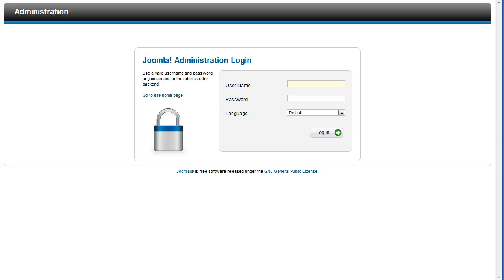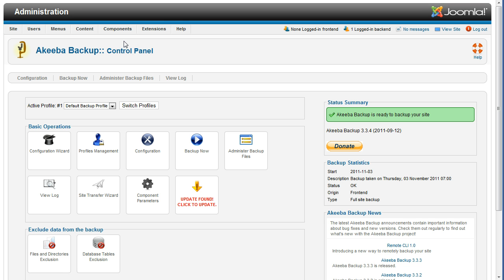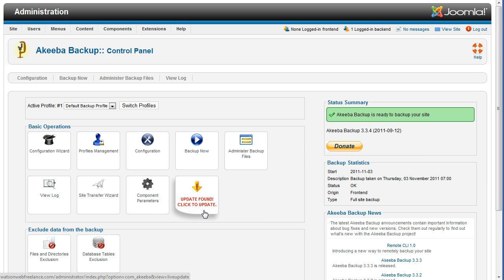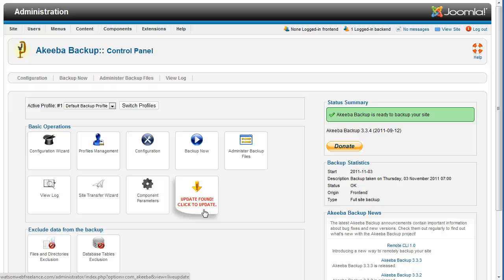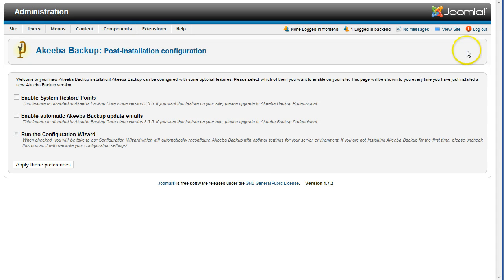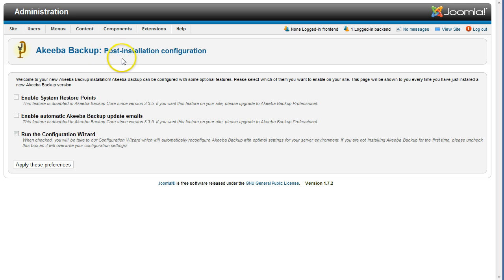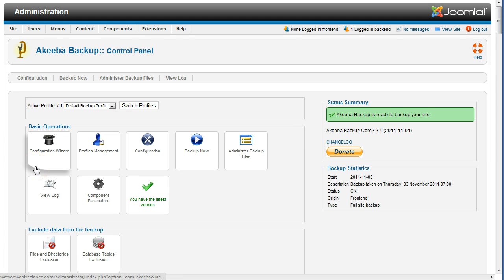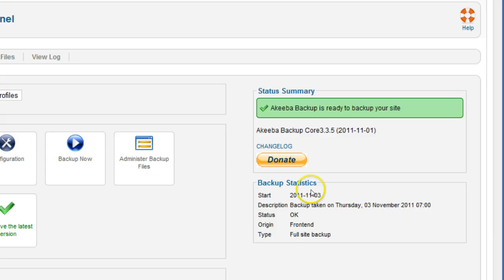Joomla - How to Update Akeeba Backup (from the back-end)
I describe how to update the Akeeba Backup extension to the latest release from the Akeeba Backup control panel.

Info:
Joomla 1.7.2 (info is good for Joomla 1.7 & Joomla 2.5)
Akeeba Backup is updated from 3.3.4 to 3.3.5